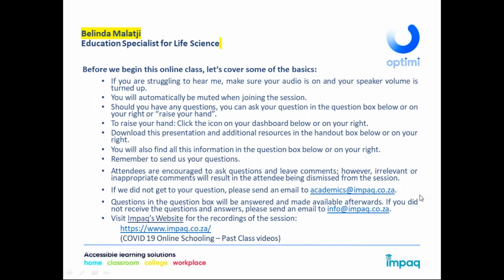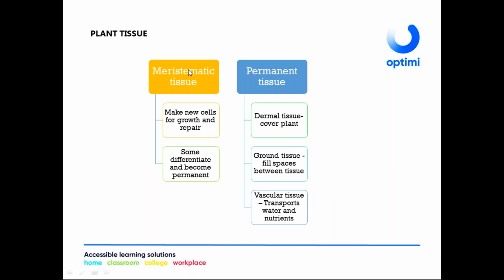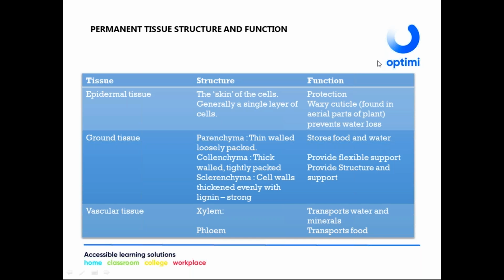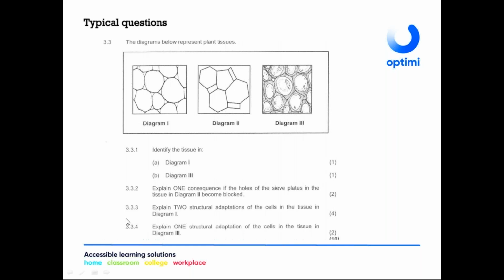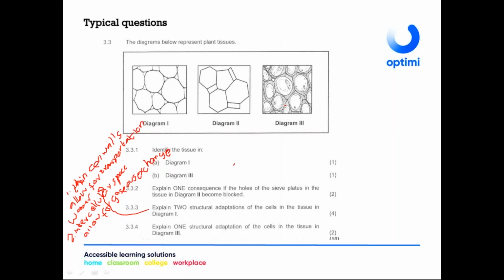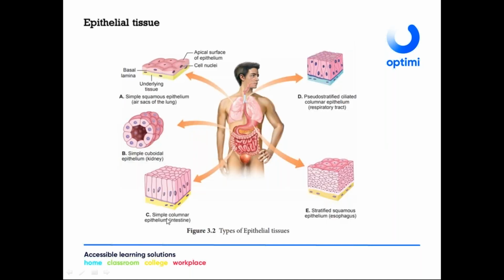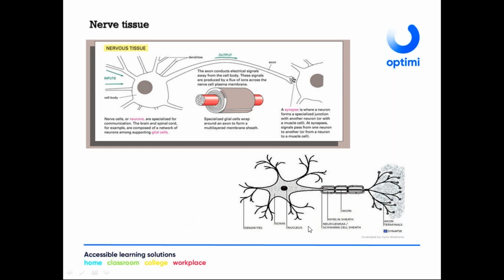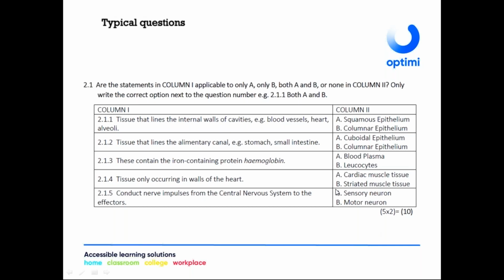Grade 10 Life Science - Revision Plant and Animal Tissue